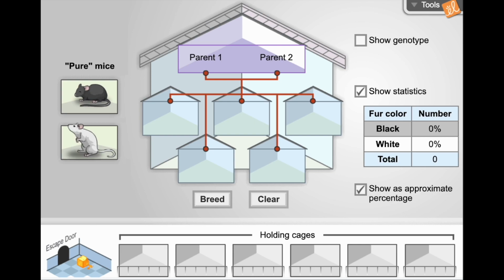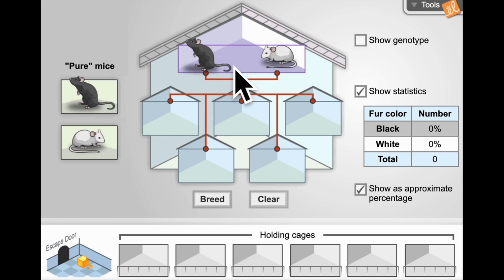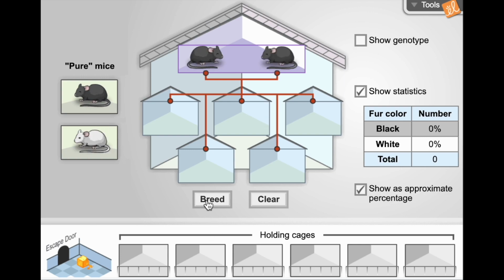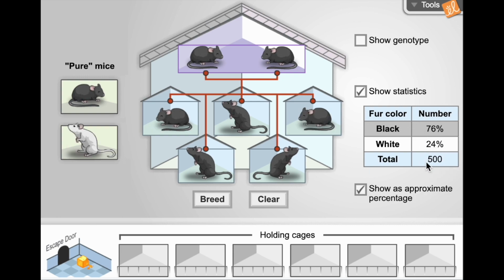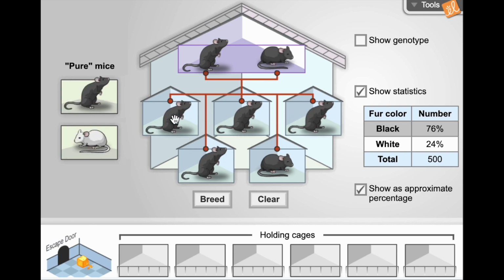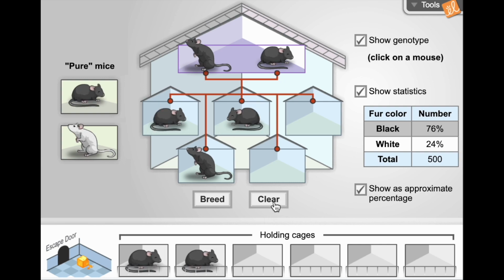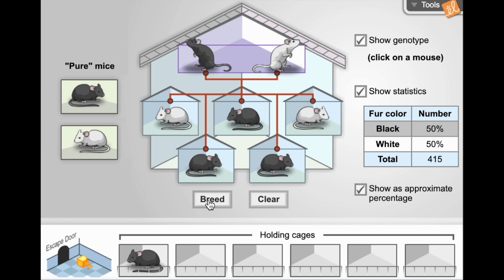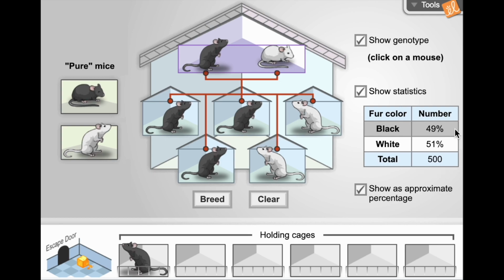Genetics / Heredity - Mouse Genetics One Trait